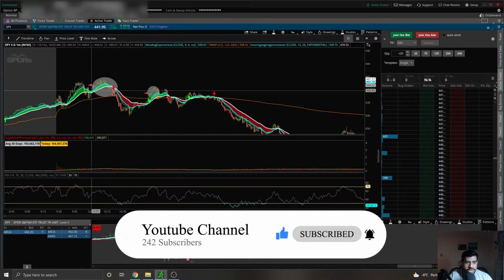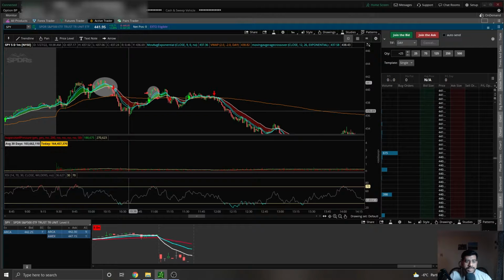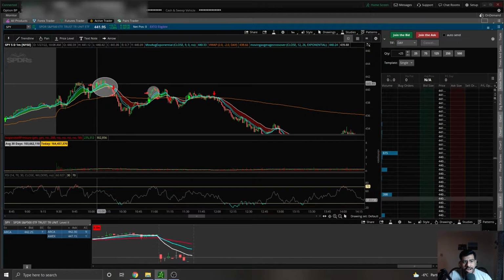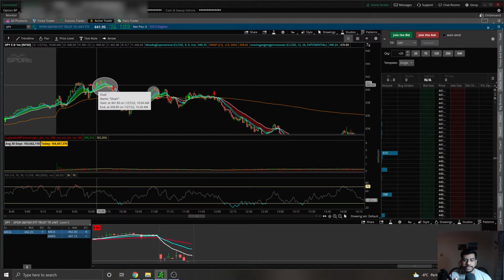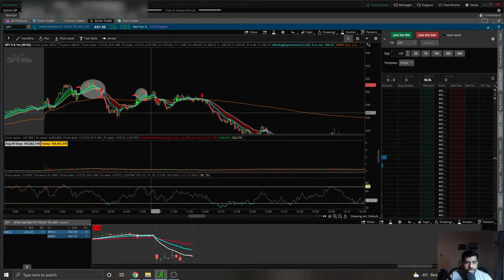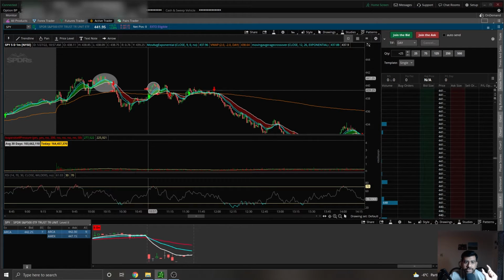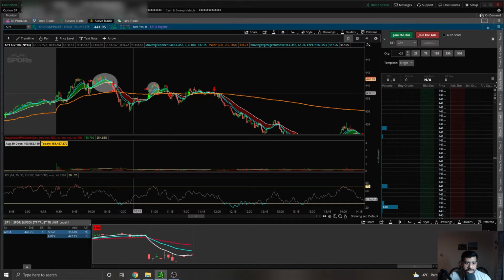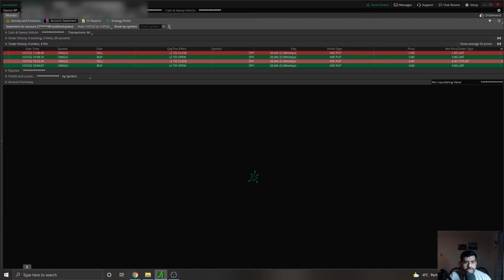Trading Challenge | Daily Trade Recap | Tdameritrade | [ SPY Jan 27/2022] +100$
Hello Traders,

If you know where the price can bounce then you can easily set your entry and exit points. You can do that on any stock but for me, it's easy to do that on SPY. Still going through the learning phase of the new strategy so will take time but overall happy with my progress.

I am running a marathon not a sprint.

Trade Recaps

discussions, analysis, and predictions are derived from my interpretation of technical indicators and patterns and should not be misconstrued as an investment recommendation or advice in any form.

It should be clearly understood by anyone viewing these materials/content/videos that investing in the stock market carries with it inherent risks and uncertainties. The actual results of a stock or commodity or currency could differ materially from the descriptions given. There is a risk for substantial losses trading securities and commodities.

The information contained on this channel and any subsequent reports, recaps, or articles are based on analysis of qualitative, statistical, and financial data and should not be interpreted as recommendations based on a complete investment evaluation.

The information is based on sources that The author believes to be reliable, but no representation, express or implied, is made with respect to the accuracy, completeness, reliability, or timeliness. The information is subject to change without notice, and The Author or Sid’s Vlog channel does not
accept responsibility to update it.

Sid’s Vlog/ Author of Youtube channel does not accept responsibility or liability for any direct, indirect, special, consequential, or other losses or damages of any kind whatsoever arising out of access to, or use of, any reports or information contained in it.

Investing involves substantial risk. Nothing in the video should be construed as investment advice. Any
reference to an investment’s past or potential performance is not, and should not be construed as, a recommendation or as a guarantee of any specific outcome or profit. Do your own due diligence and research before investing and/or trading.